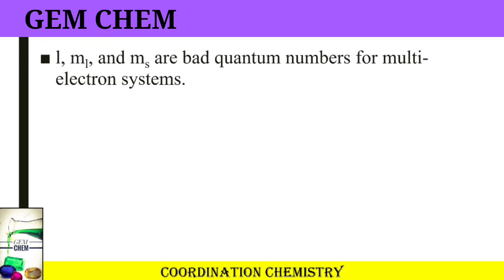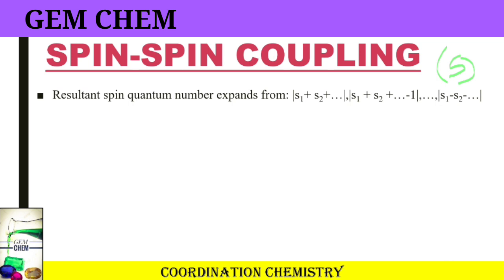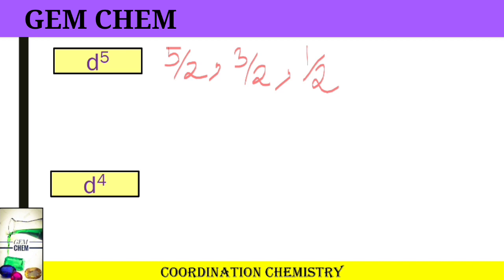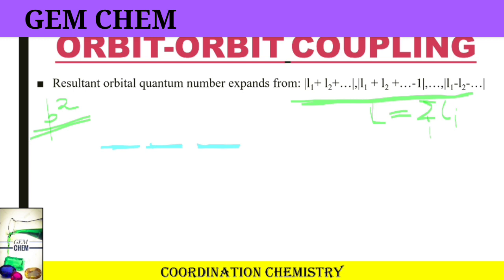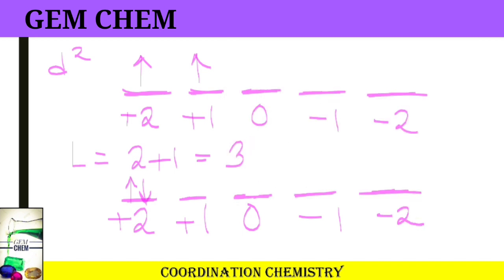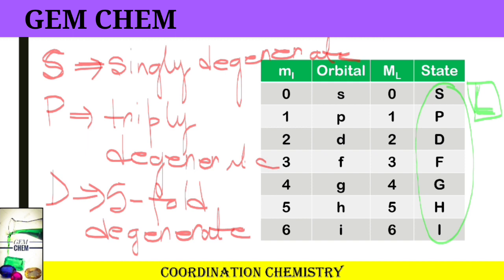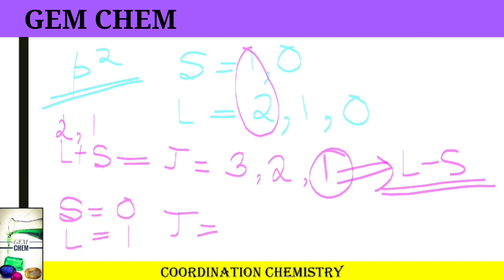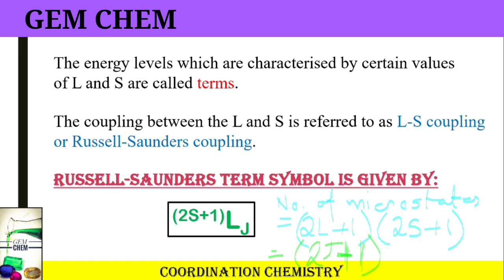Term Symbol |Part 1|Types of interaction| Russell Saunders Coupling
@GEM CHEM